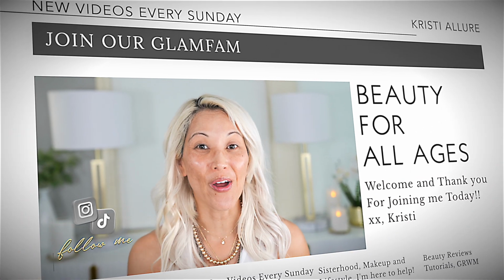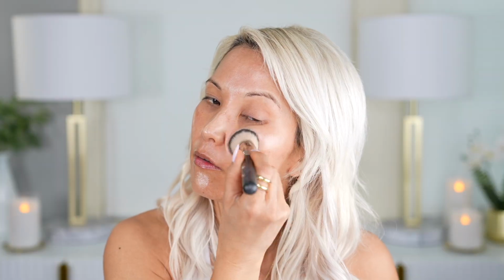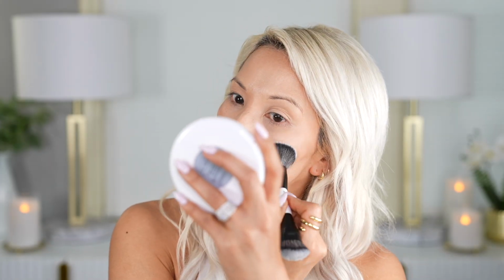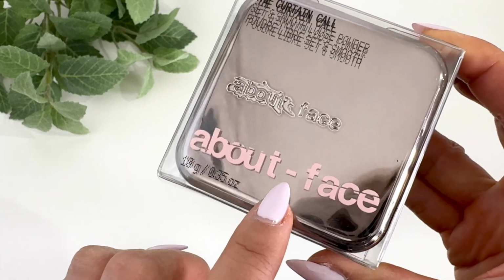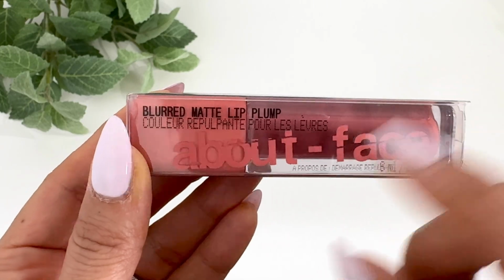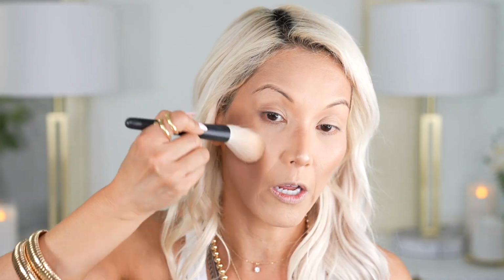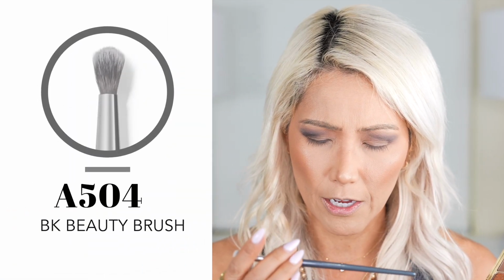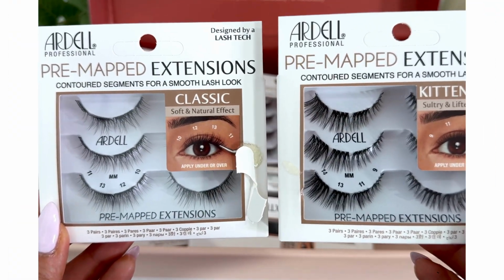GRWM Using NEW Makeup! 💄 May 2025 Beauty Favorites ft. Clinique & About Face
Featuring new launches, real reviews, and how Clinique’s Glow Serum & About Face makeup perform in a full GRWM! Welcome to my Glamfam! Thank you so much for taking your time to join me today. If you’re new here, Welcome! Please Say hello, and I would be so grateful to have you part of our family! 💕

iMethod Brow Pen | 01 Light Brown

|| Time Stamps:
0:00 Intro
3:00 Clinique
5:30 Chantecaille
7:38 YSE SPF Primer
12:24 Makeup Base
20:42 Tanielle Jai Bronzer
26:07 Sweed Blush
36:27 About Face
56:17 Eyeshadow Look
1:10:46 About Face Mascara
1:11:39 Lips